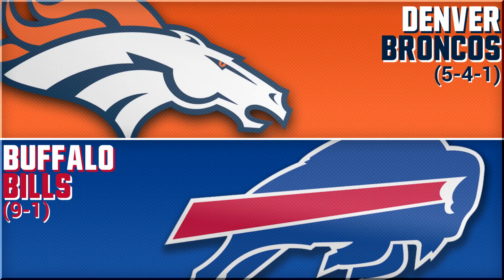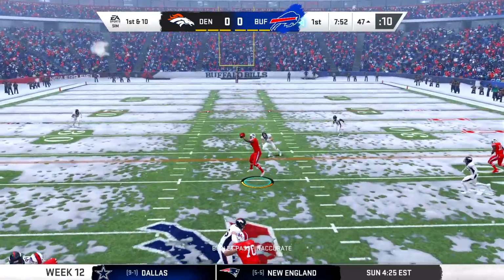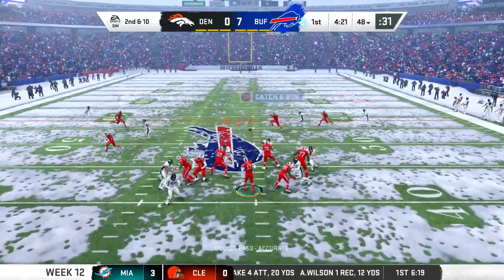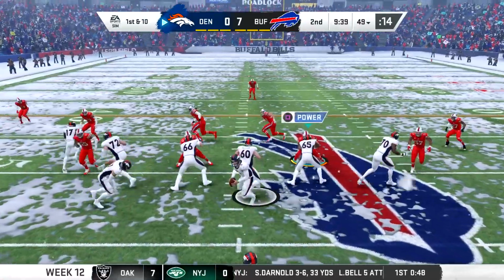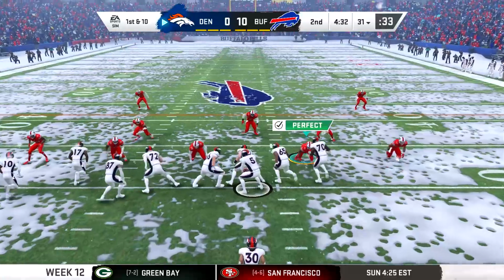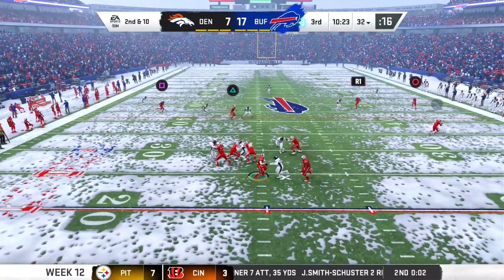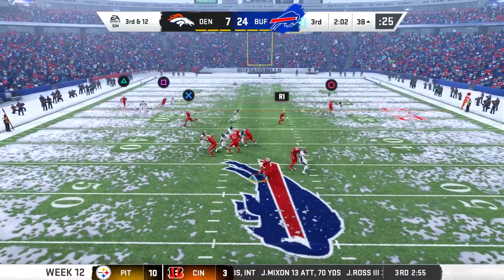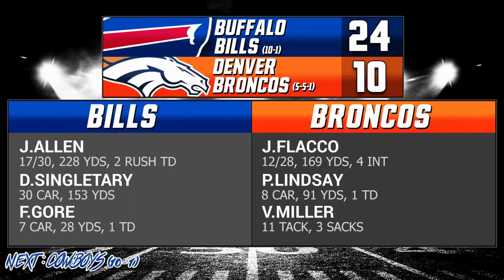ELITE LEVEL DEFENSE | Madden 20 Buffalo Bills Franchise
My Madden 20 Buffalo Bills Franchise will resemble the style once used by Aaerios Sports Gaming. It will be more of an broadcast highlight style that Chris Berman use to do on ESPN. All graphics are made by me and no I won't share them but you can download these if you need something similar.

The 2019 Buffalo Bills season is the franchise's 50th season in the National Football League and the 60th overall. The season will also mark the fifth full season under the ownership of Terry and Kim Pegula and their third under the head coach/general manager tandem of Sean McDermott and Brandon Beane. They will attempt to improve on their record of 6–10 from the previous season. And so will quarterback Josh Allen who looks to take the next step towards being a franchise QB.

Madden NFL 20 is an upcoming American football video game based on the National Football League (NFL), developed by EA Tiburon and published by Electronic Arts. It is the latest installment in the long-running Madden NFL series, the game is scheduled to be released for PlayStation 4, Xbox One, and Microsoft Windows in North America on August 2, 2019. It features Kansas City Chiefs quarterback Patrick Mahomes as the cover athlete.

Madden NFL 20 will feature a new "personalized career campaign" known as Face of the Franchise: QB1, following the journey of a player-created college quarterback from their participation in the College Football Playoff, to being drafted by an NFL team. Ten licensed college teams (Clemson, Florida State, Miami, Florida, LSU, Oregon, USC, Texas, Oklahoma and Texas Tech) from the ACC, Big 12, Pac-12, and SEC, will be available in this mode. The mode acts as an updated version of the "Superstar Mode", where the player would take their custom player and control them throughout a career, which was featured from Madden NFL 06 until its removal in Madden NFL 25.

The game will be released on August 2, 2019. It can be accessed three days prior on July 30 by purchasing the "Superstar" or "Ultimate Superstar" editions of the game, which include packs and special abilities.Ea Access will allow you to play as early as July 24.